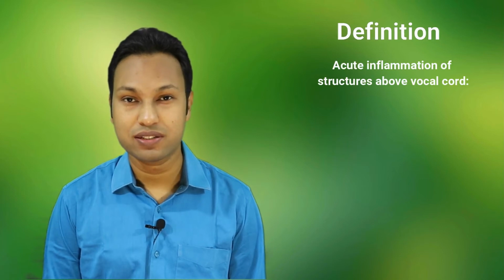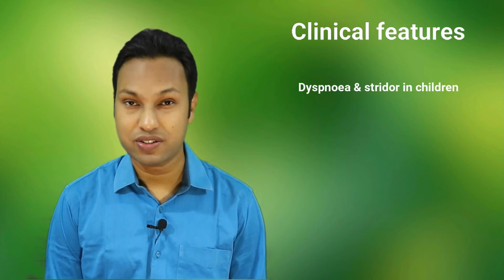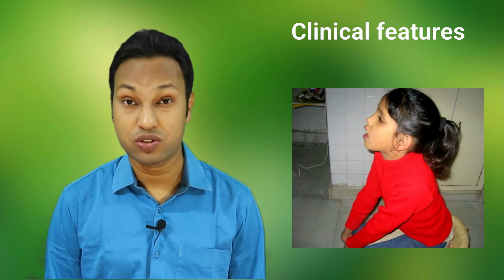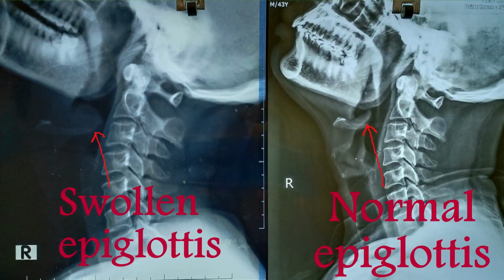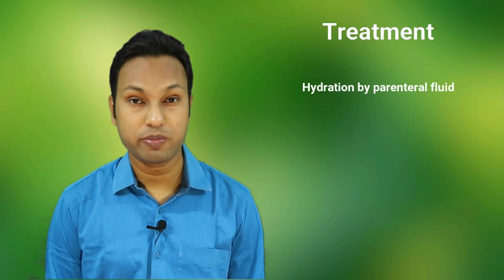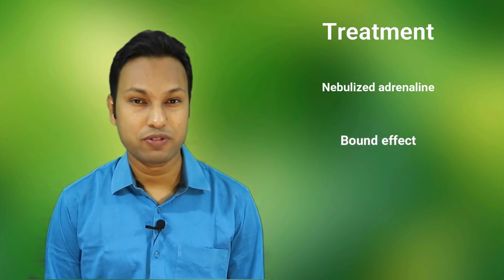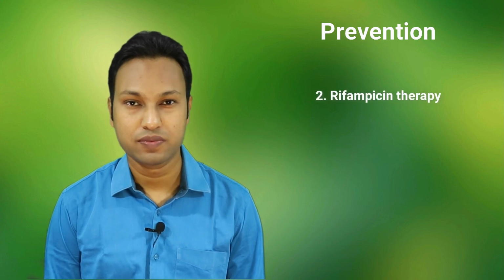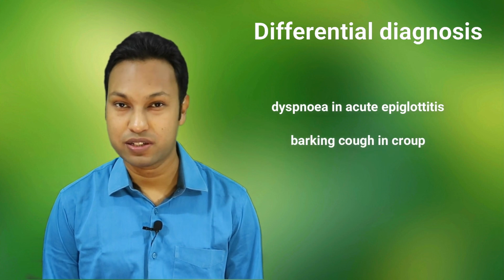Acute Epiglottitis । Clinical & Radiological Signs । Treatment & Prevention । Dyspnoea,Odynophagia